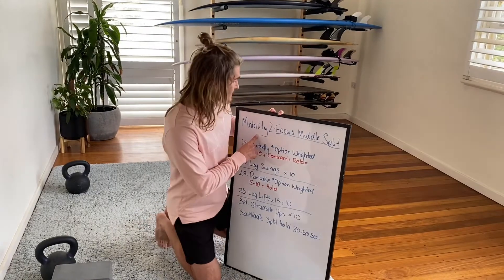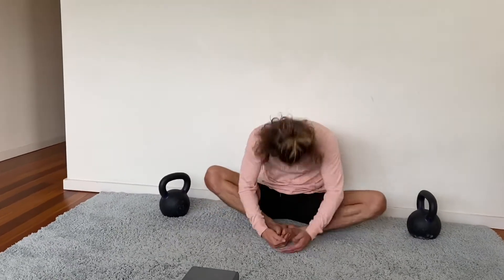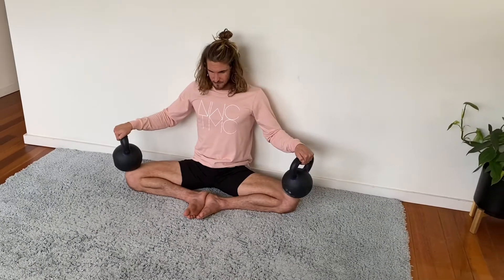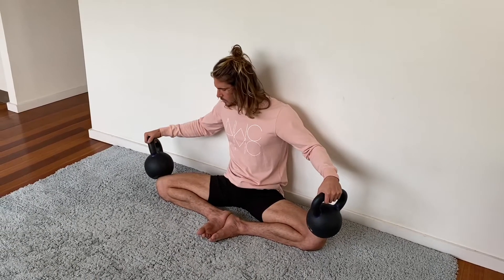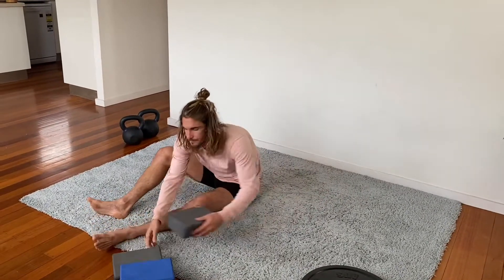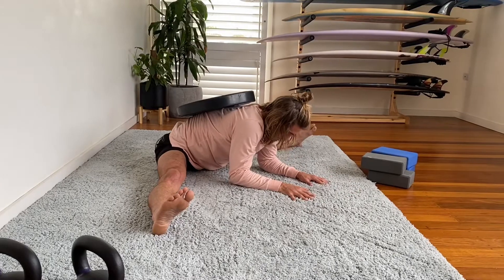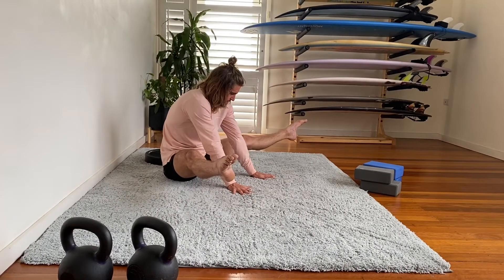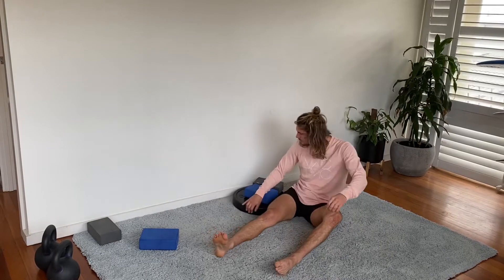Mobility session 2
1 a. Butterfly stretch
 * option weighted x 10 + 10 + 3 contract and relax
1b. Leg swings x 10 + 10 sec hold

2a. Pancake * option weighted x 5-10 + 30 sec hold
2b. Leg lifts x 10 reps + 10 hold

3a. Straddle ups x 10
3b. Middle split 30 active + 60 sec passive

Interesting in Moving with us ? Want to Learn more?

Join us online with our Movement App today and get the first 7 days FREE :)